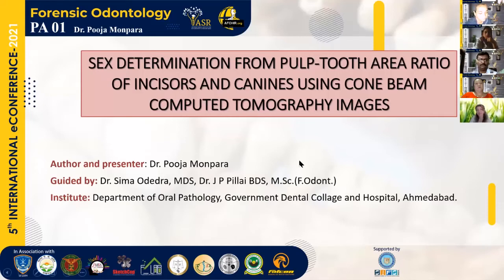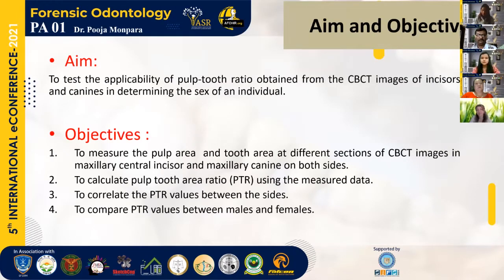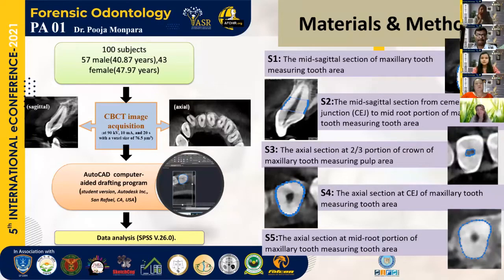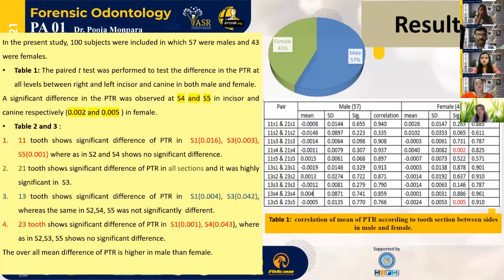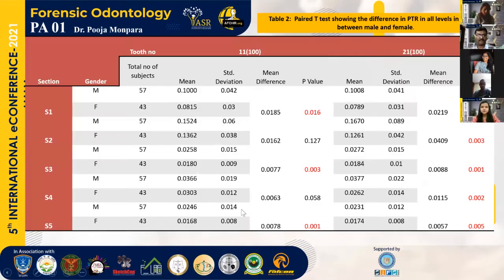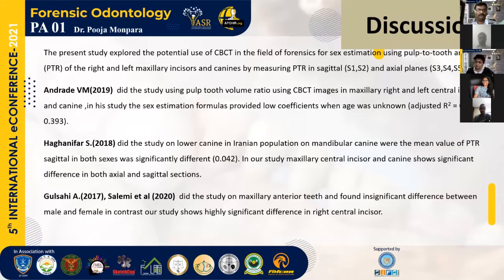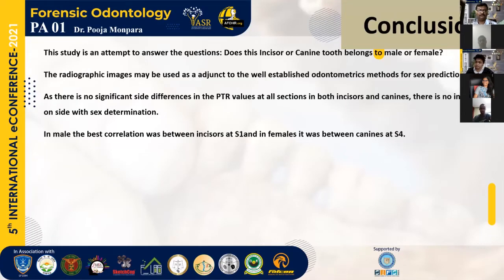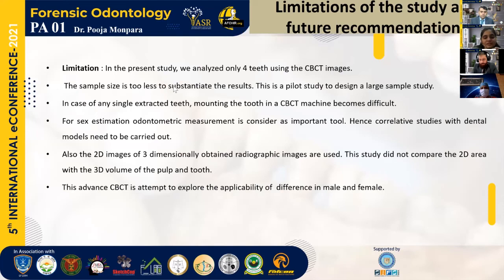Sex Determination From Pulp-Tooth Area Ratio of Incisors &Canines Using Cone Beam Tomography:Paper 1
Forensic odontology is an investigative aspect of dentistry that analyses dental evidence for
human identification. Gender identification is part of it and it becomes important in case of
severely decomposed body because tooth resist most of the taphonomic changes after death.
In teeth canines and incisors are usually used in anthropological and forensic sciences for
sex determination. The aim of this study is to test the reliability of pulp-tooth ratio obtained
from the CBCT images of incisors and canines in determining the sex of an individual by Dr. Pooja Monparal, Dr. Seema Odedra and Dr. J P Pillai.

ForensicOdontology GenderIdentification Pulp-to-ToothRatio CBCT AutoCAD.